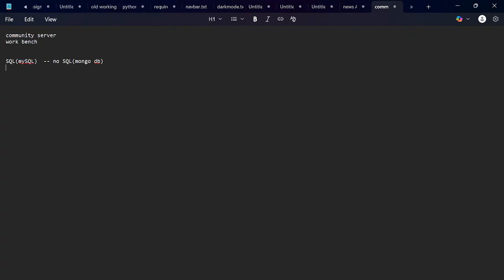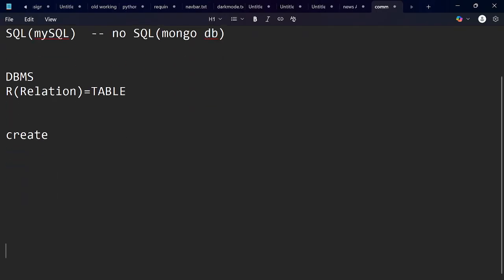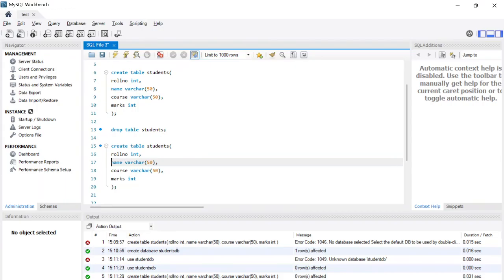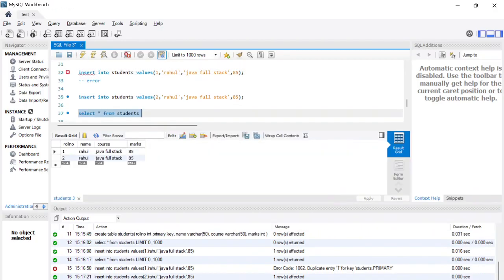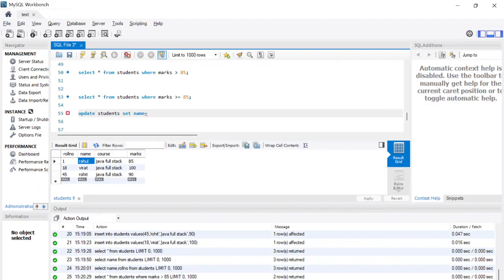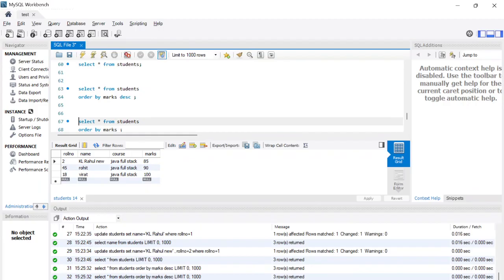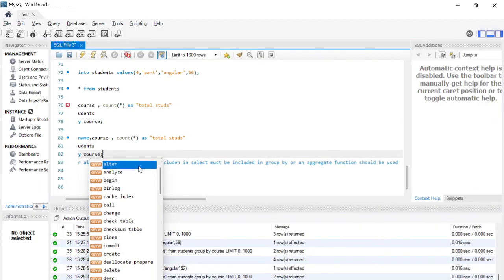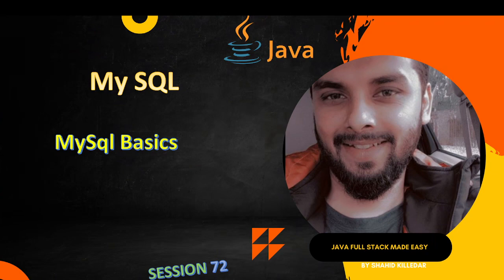java full stack made easy session 72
for installation guide refer to github session 72 directory

Session 72 – MySQL CRUD + GROUP BY, HAVING, ORDER BY, WHERE | Complete SQL Basics to Advanced

Welcome to Session 72 of the Java Full Stack Made Easy – Part 1 series!

In this session, we move into the database world with MySQL and learn everything from CRUD operations to important SQL clauses used in real applications.

You will learn:

✅ Basic CRUD in MySQL

CREATE

READ

UPDATE

DELETE

✅ Filtering Data using WHERE

Comparisons

AND / OR

BETWEEN

✅ Sorting Results using ORDER BY

Ascending

Descending

✅ Grouping Data using GROUP BY

Aggregation with COUNT, MAX, MIN, SUM, AVG

✅ Filtering Groups using HAVING

Real-time examples

This session builds your strong SQL foundation, which is essential for backend development, full-stack development, and interviews.

Creating tables and inserting data

Updating and deleting records

Practical CRUD queries

Grouping large data sets

Filtering data using WHERE and HAVING

Real-world SQL use cases

🛠 Technologies Used

MySQL

SQL Workbench / Command Line